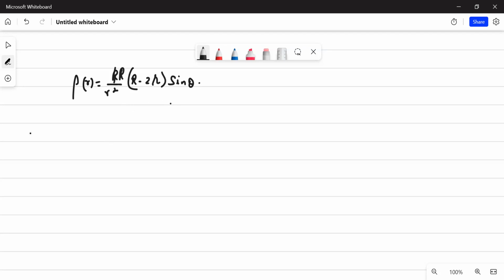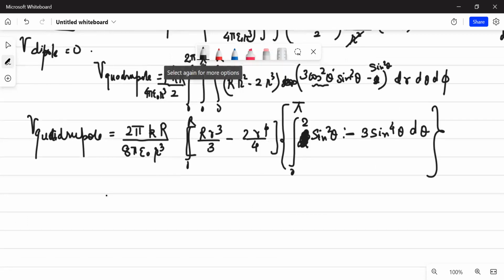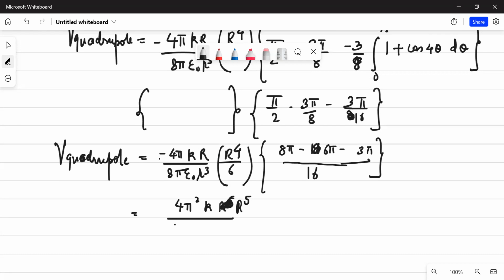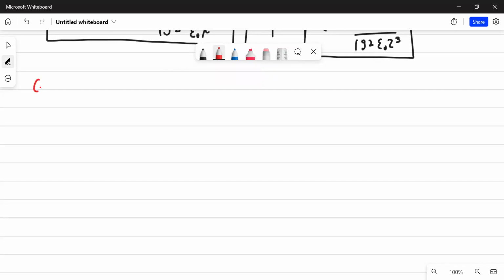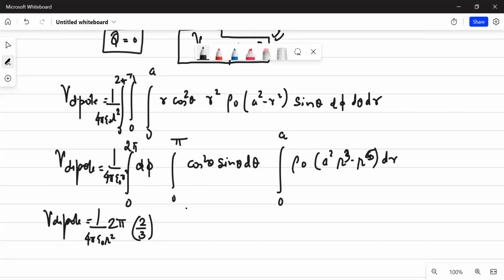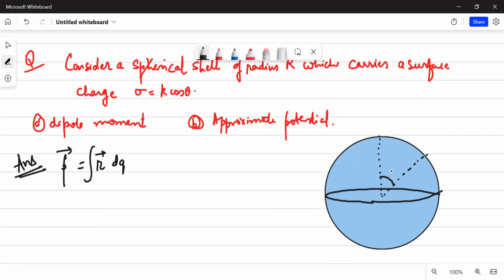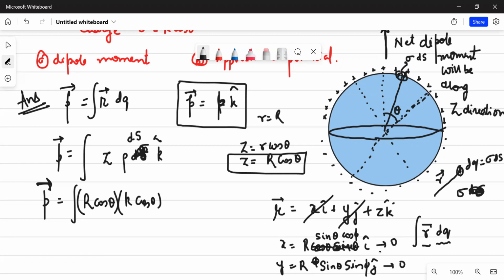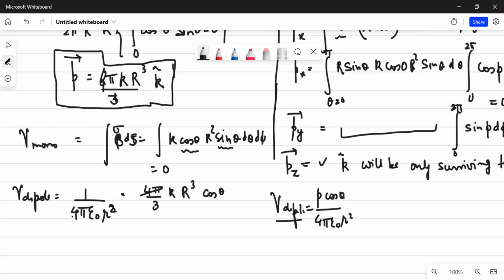Multipole Expansions -2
In this lecture we have discussed some problems pertaining to dipole moments and multipole expansion.